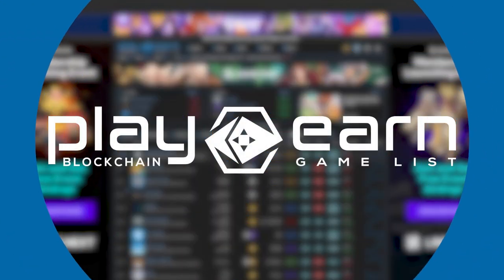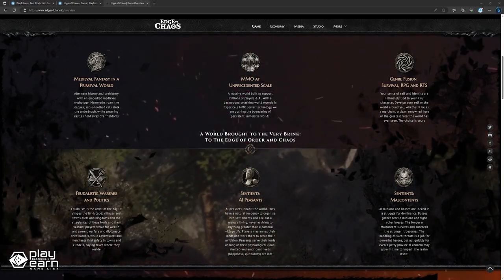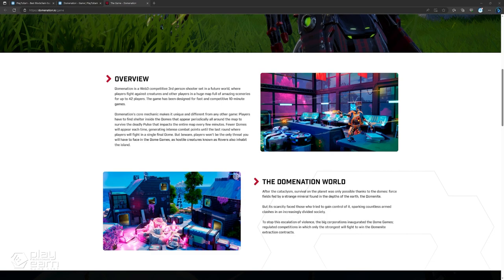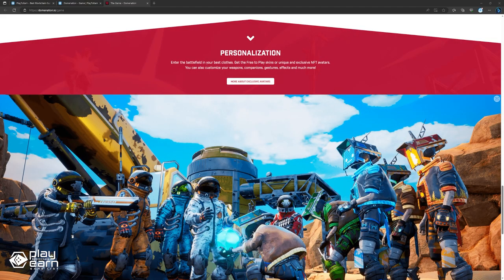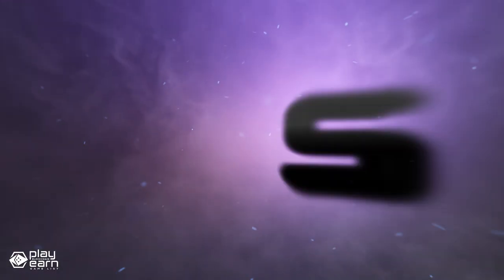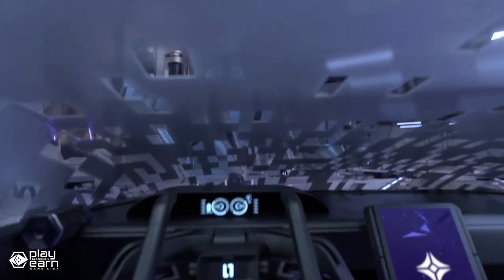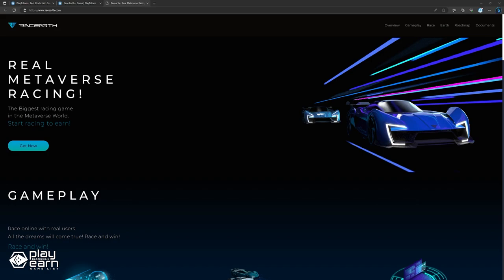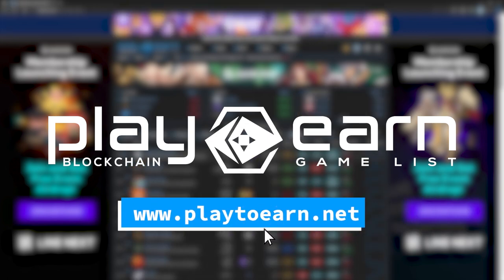NEW PLAY TO EARN GAMES ON BINANCE SMART CHAIN for June 2023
With its massive user base, flexible tools, and low fees, more projects have chosen to build on the Binance Smart Chain. Check out these five new games this June 2023 that you won't want to miss!

0:00 Intro
0:23 Edge of Chaos
1:40 Domenation
3:11 Top Down Survival Shooter
4:06 Luna One
5:25 Race Earth